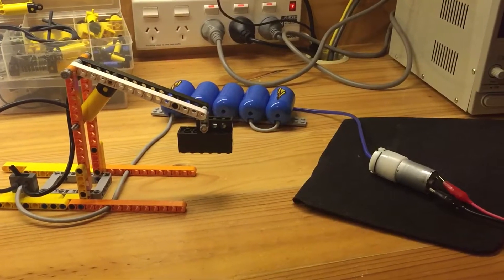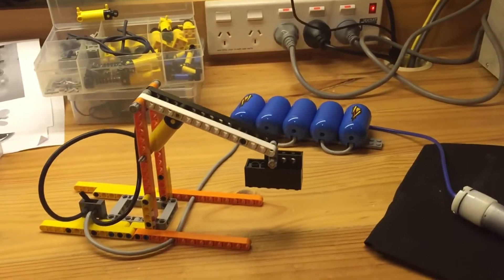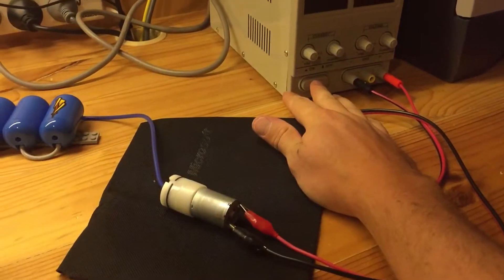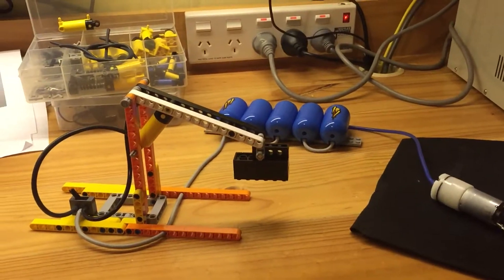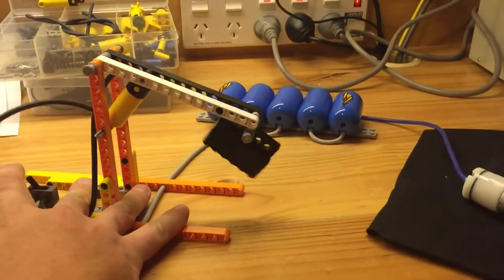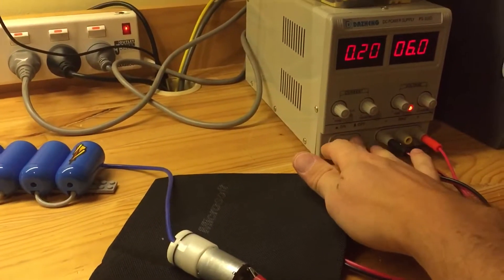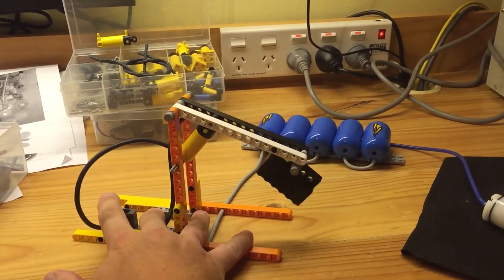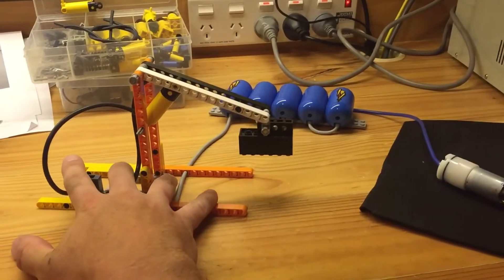Test of Air Pump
Test of a Mini Pump, Model KPM27C, that I bought off Ebay last year, connect to the Lego Technic Pneumatic System